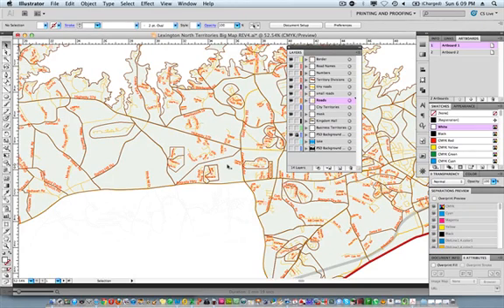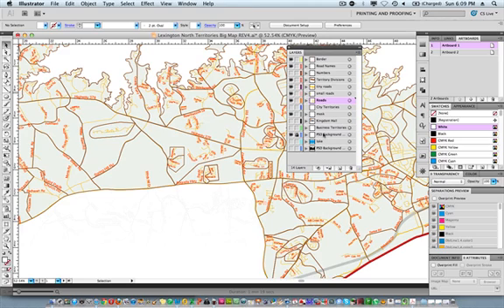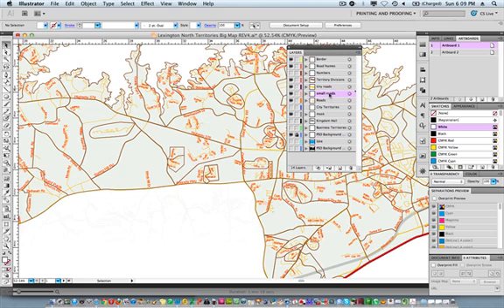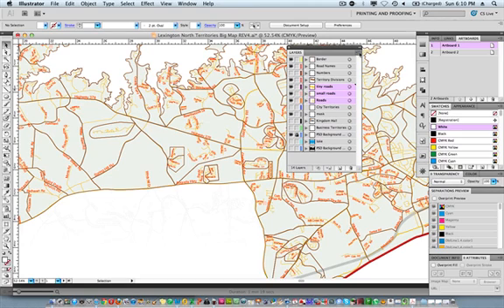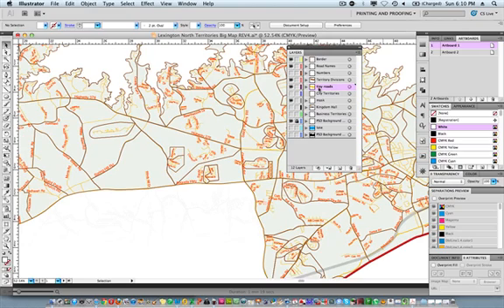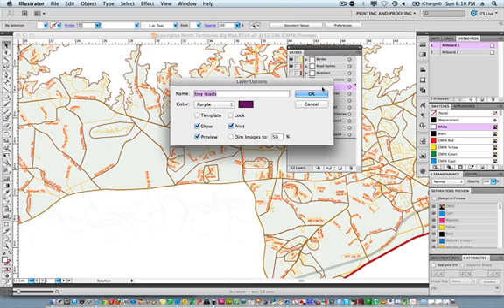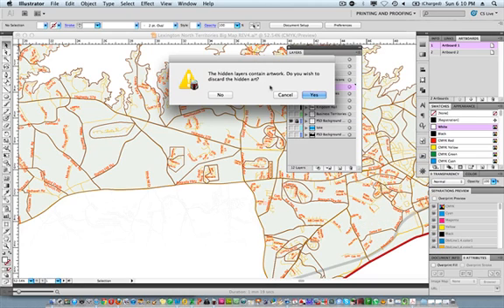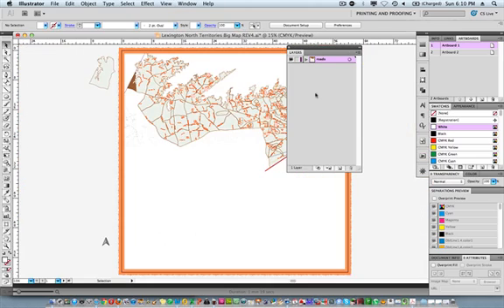Merge Flatten Layers Illustrator CS5